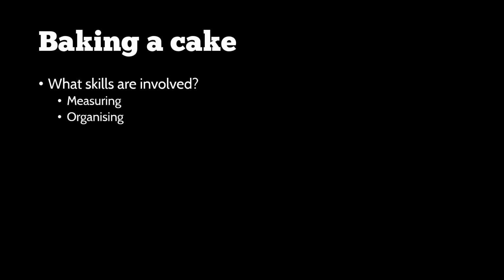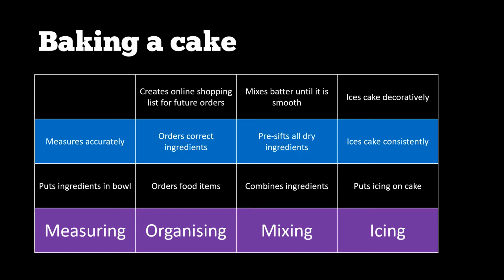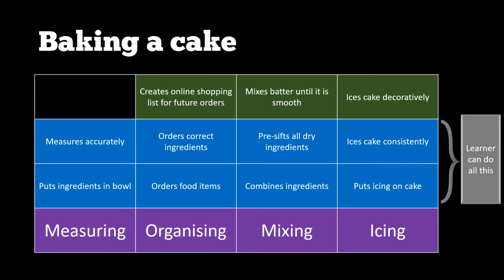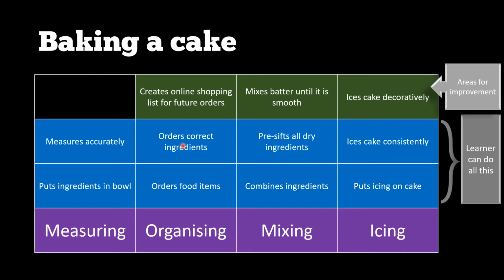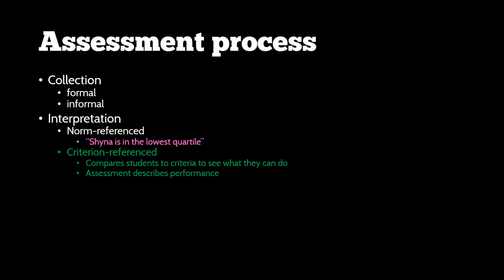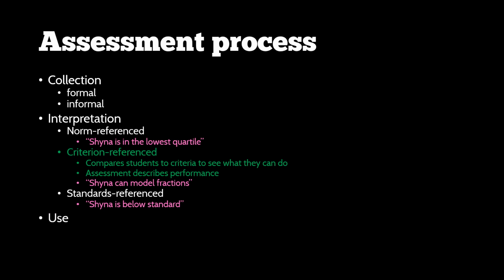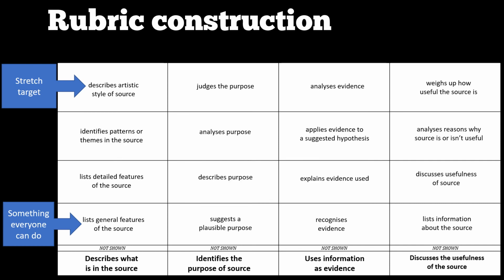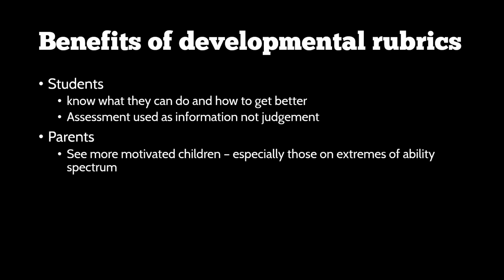Developmental Rubrics as Evidence of Learning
A brief explanation of the purpose and use of developmental rubrics.

Based on the work of the Assessment Research Centre at the University of Melbourne